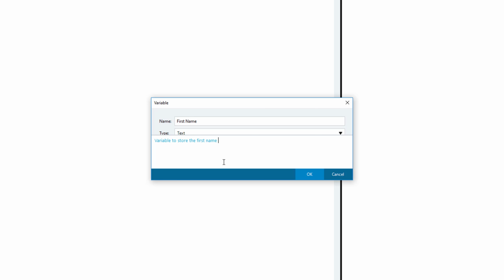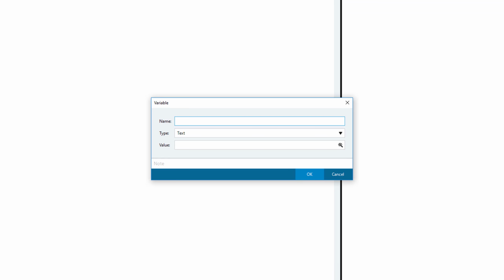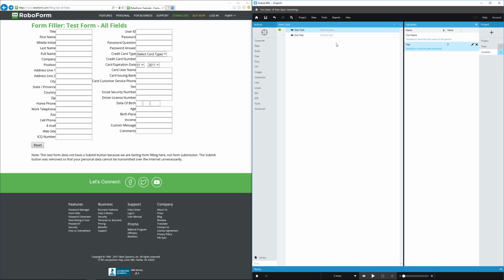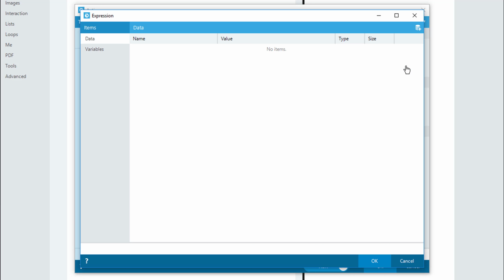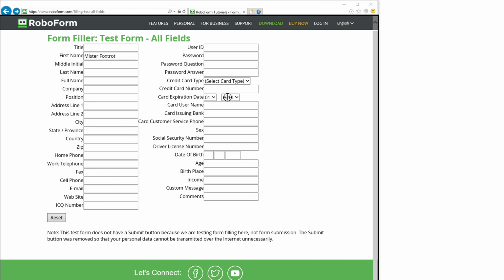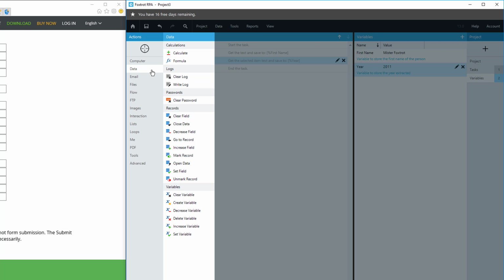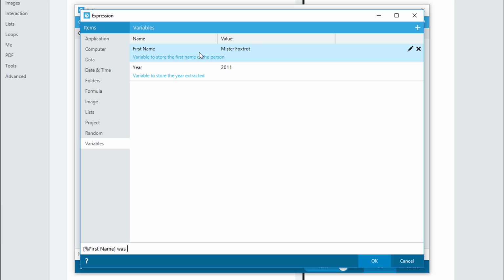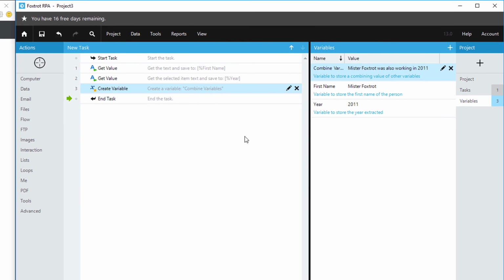Foxtrot RPA - 1.7 Variables Introduction